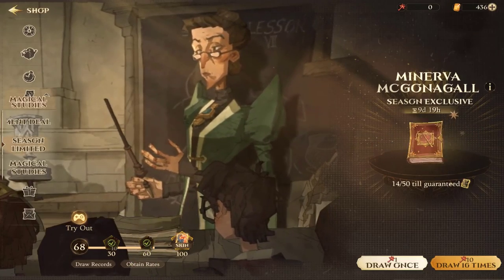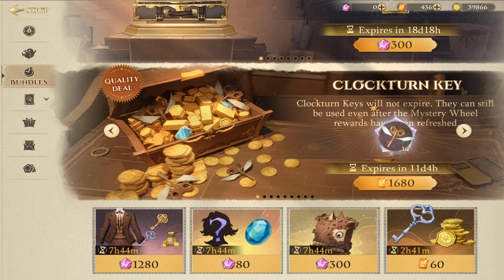Harry Potter Magic Awakened : Can we still buy Clockturn key or Ruby key with gems ?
Greeting! Most of you may wonder if we can still buy a Clockturn or Ruby key with gems.

So here we are going to find out! First, if you notice, I have one Clockturn key, and when clicked on shop, it can be purchased by two.

When we run out of Clockturn keys, there will be a pop-up for buying them with jewels.

But if we lower the amount to two or one, you can buy it with gems right away! I mean, this UI is suck.

As for the Ruby keys, they can be purchased by 10 with jewel only, but for gem, it must be one key per pull.

Besides that, the package was removed from here and put in the shop instead.

In my opinion, this is too complicated and a waste of time when you are going to pull an item. Also, it can lead to misunderstood people. They should fix this and change to the previous one.